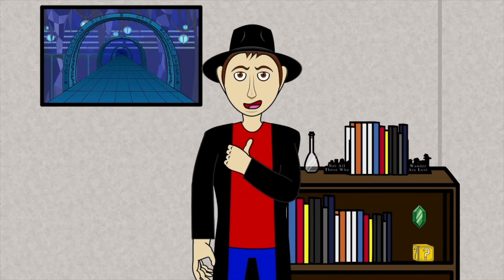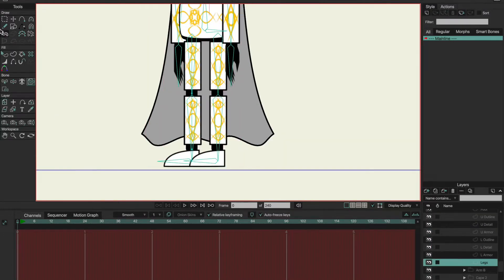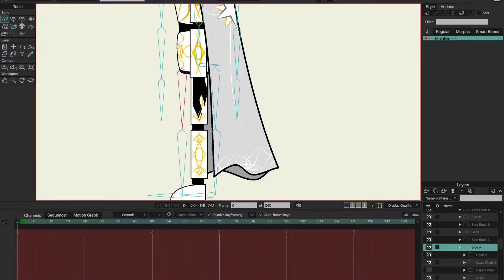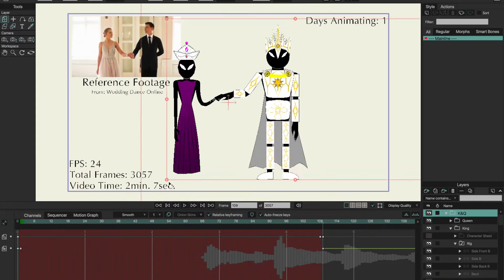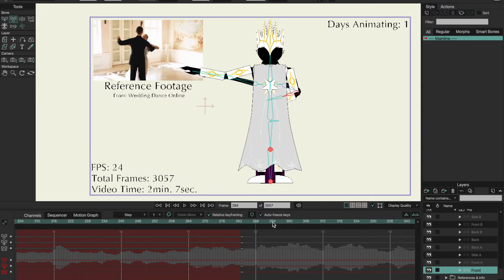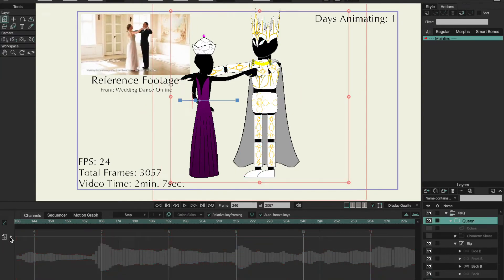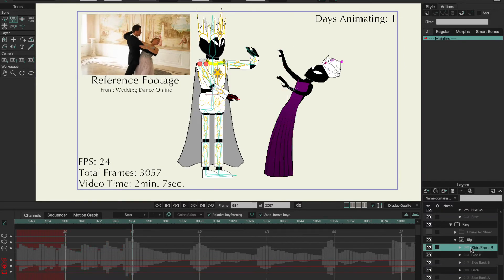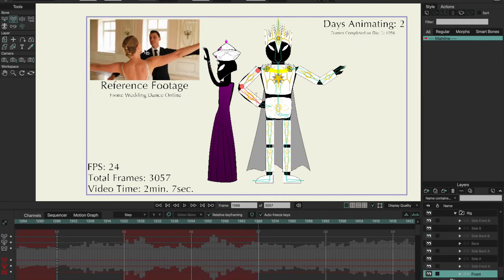An Animator in the Making Episode #8: The long hard Road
Welcome to An Animator in the Making, a documentation of my journey in trying to become an animator. While this is NOT a tutorial series it will have links to some tutorials that you might find useful.

I plan on linking different sources each week so if non of the sources this week helped you then check out next weeks video.

Software Used: Moho 13.5

Music Links:

By: Disney

By: Arika Miyata
Original Song From: Unleashed
By: Skillet

Crystal Peak
From: Hollow Knight (Original Soundtrack)
By: Christopher Larkin

Kingdom of Silence
From: Kingdom of Silence EP
By: Fractal Dreamers